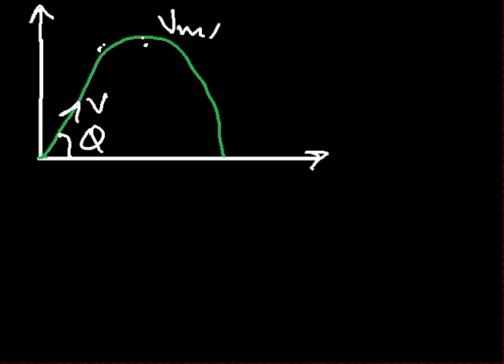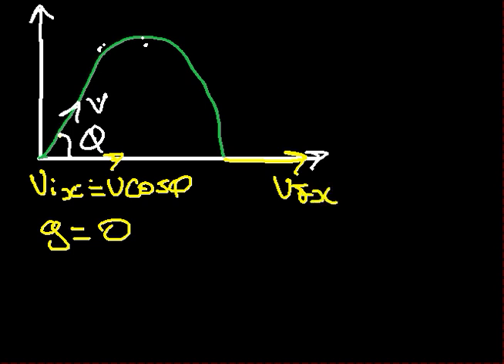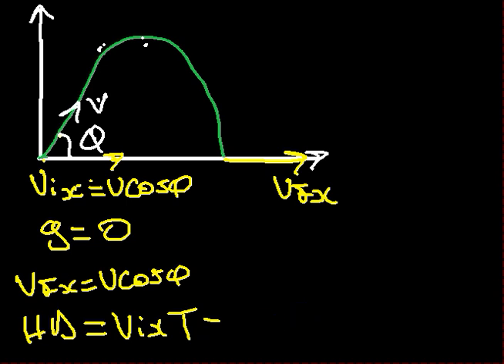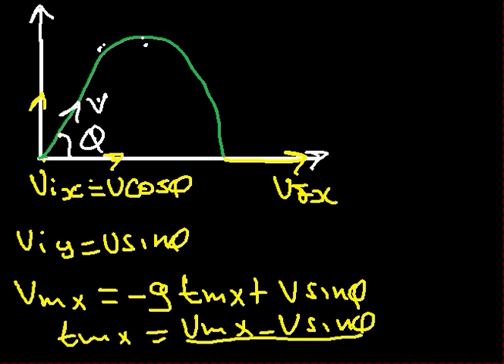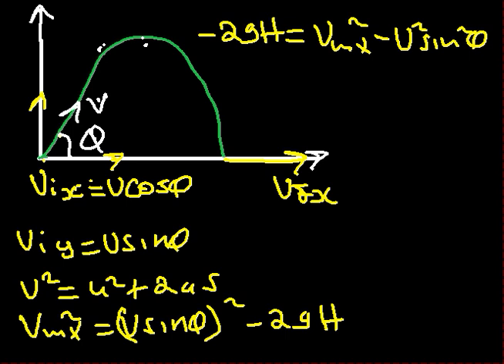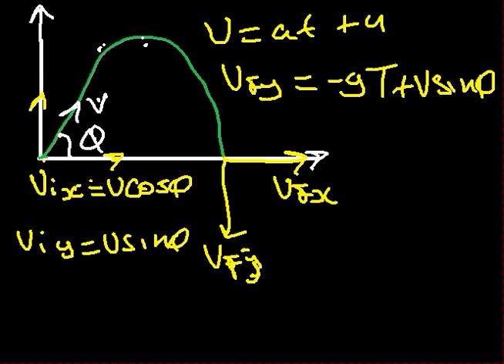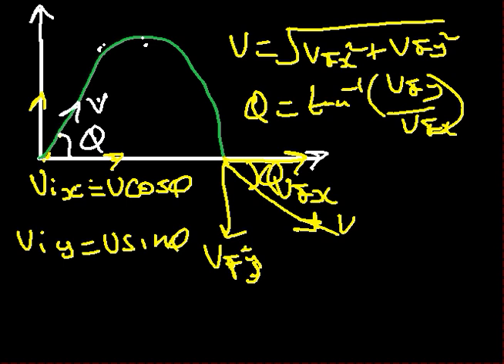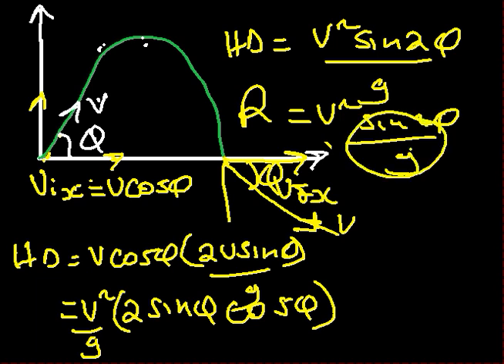FORMULA ANALYSIS OF THE GROUND-BACK-TO-GROUND CASE OF PROJECTILE MOTION